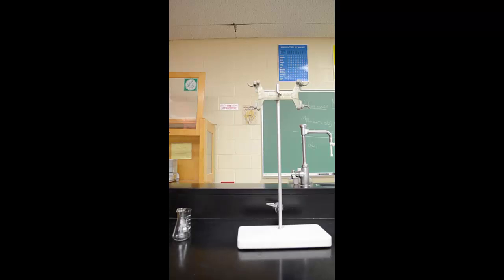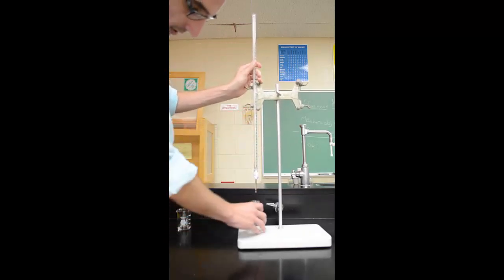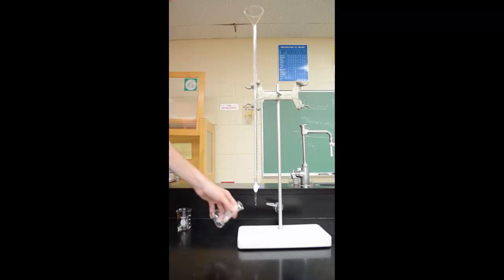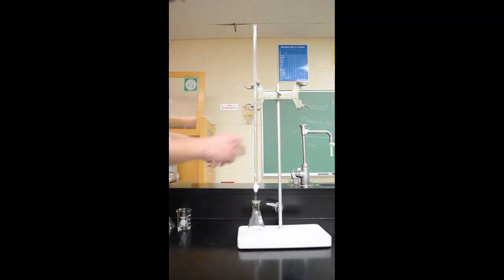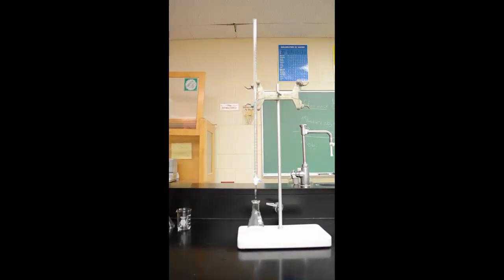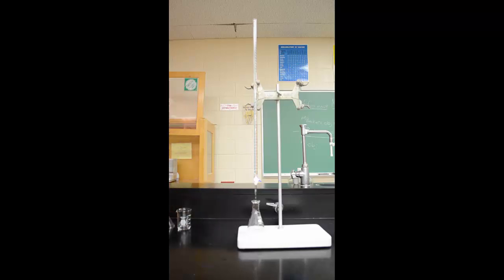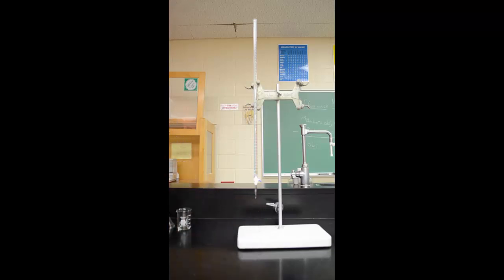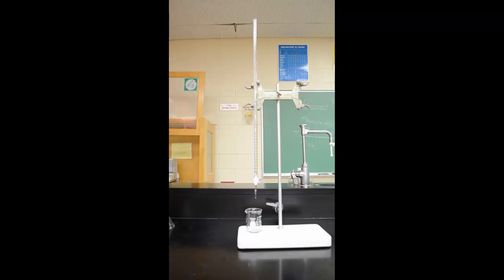Using a Burette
How to set up and use a burette/buret